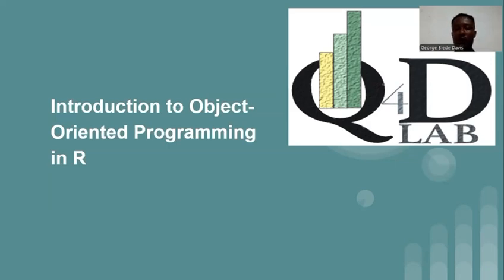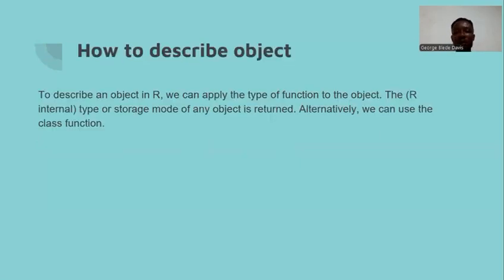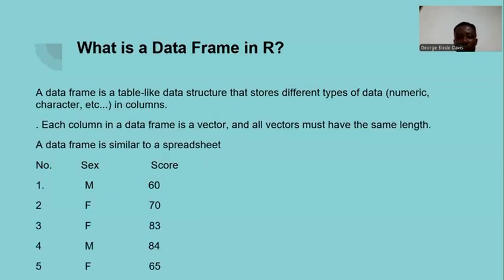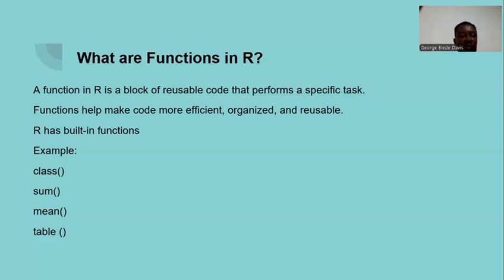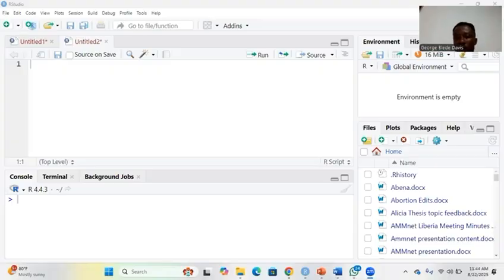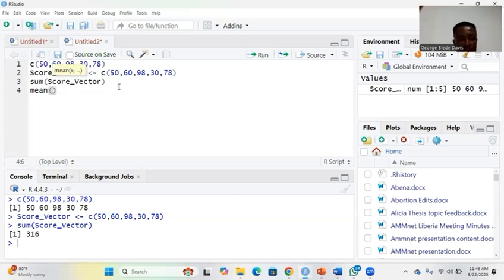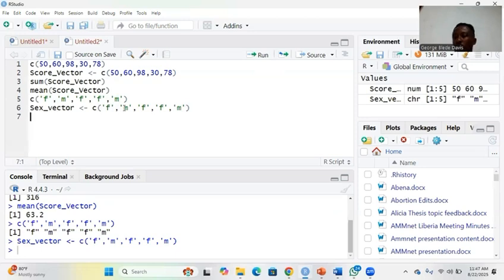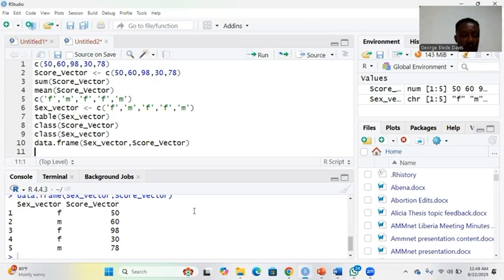Introducing Basics of Object Oriented programming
3. We will introduce some of the objects in R to develop code that meets your analysis needs efficiently and effectively.